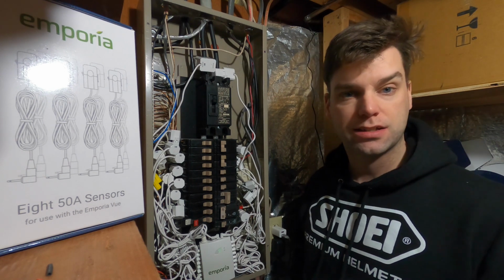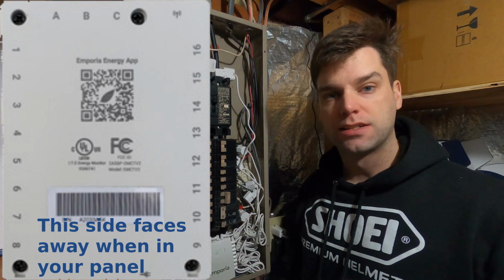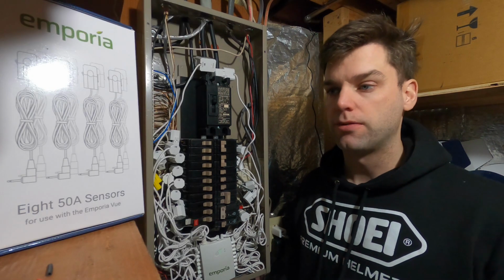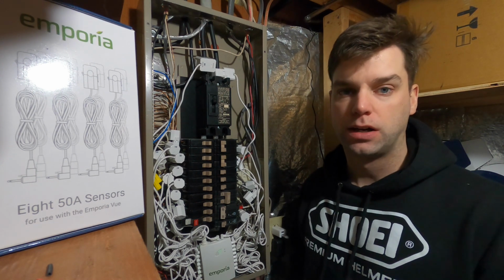Home Energy Monitor Install Pt. 2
In part two I finish the hardware installation, and discuss a few things to do before installing the app.

Vue Energy Monitor

Sense Energy Monitor